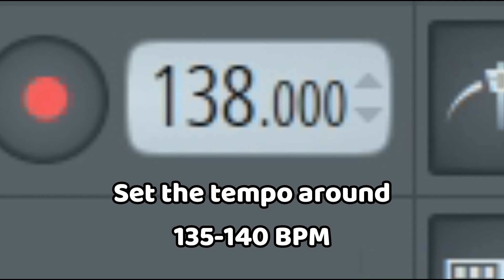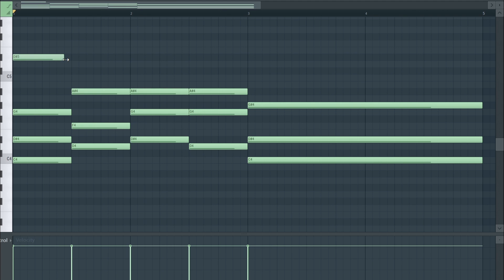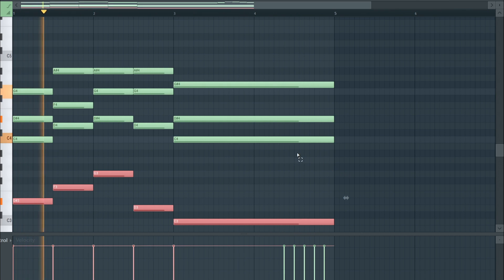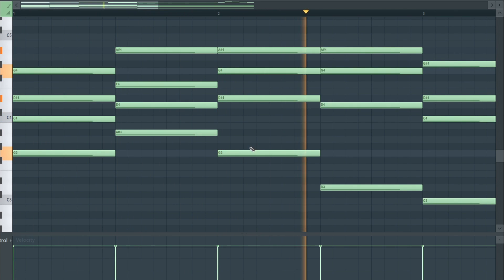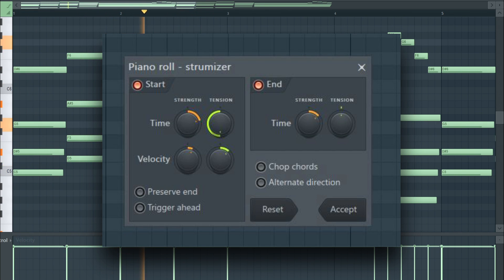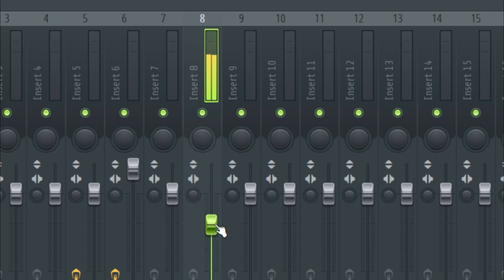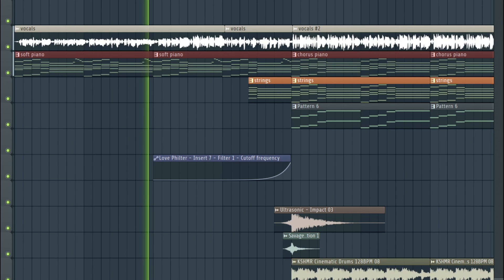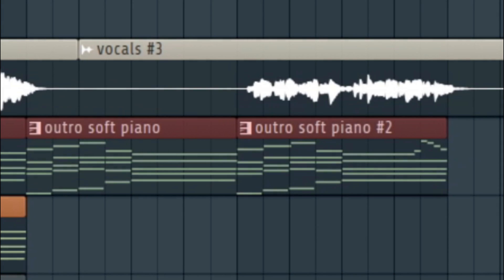How to Make a POP BALLAD (FL Studio 20)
Hello everybody! I'm Busha, and welcome back to another FL Studio tutorial video!